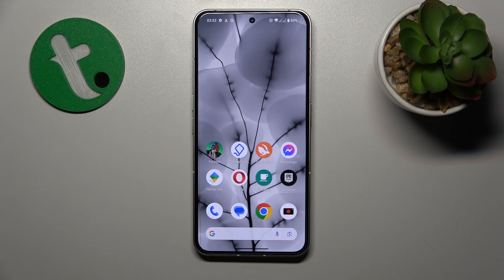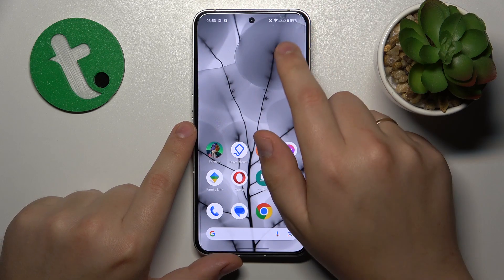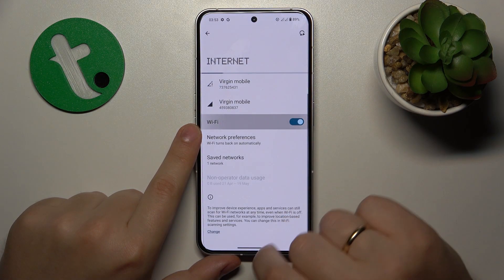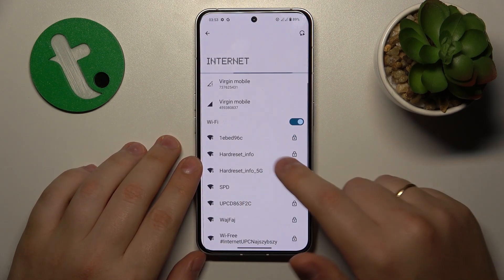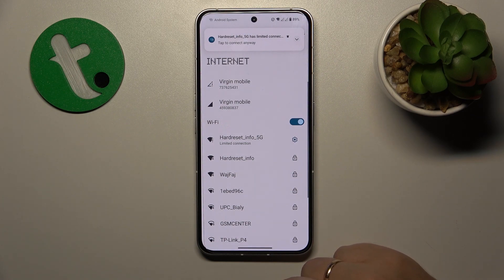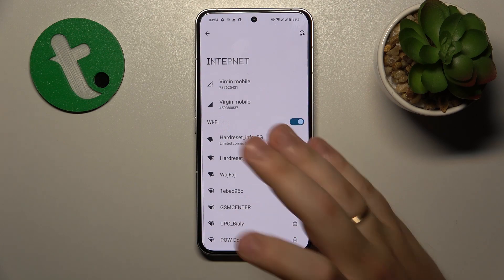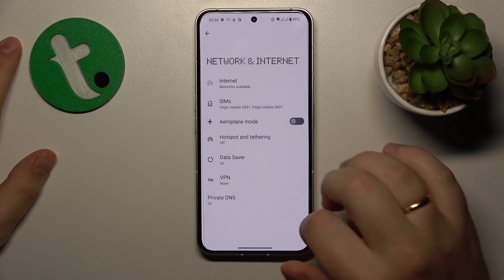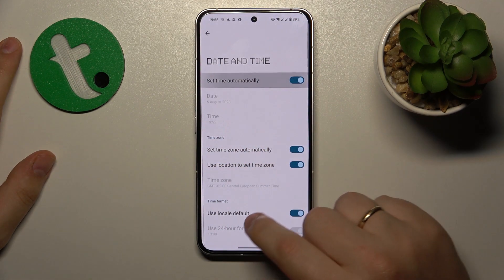How to Fix WiFi Issues & Problems on a NOTHING Phone 2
Struggling with WiFi problems on your NOTHING Phone 2? Join us in this troubleshooting journey to tackle common connectivity issues head-on. From slow speeds to connection drops, we've got you covered with practical tips and solutions to enhance your WiFi experience. Watch this video to ensure seamless browsing, streaming, and gaming.

How to deal with WiFi connectivity issues on a NOTHING Phone 2? How to set an automatic date and time on a NOTHING Phone 2? How to troubleshoot WiFi problems on a NOTHING Phone 2? How to fix a limited connection WiFi error on a NOTHING Phone 2? What to do with your clock is behind network error on a NOTHING Phone 2?